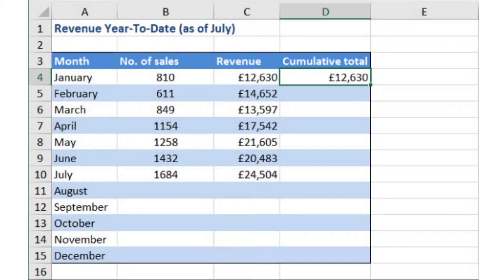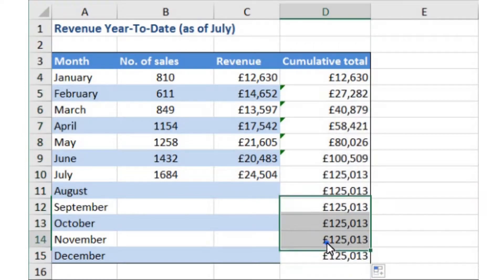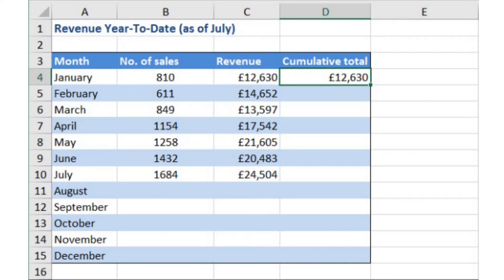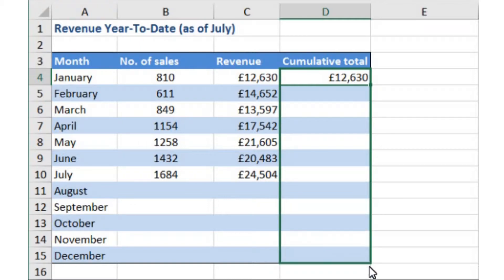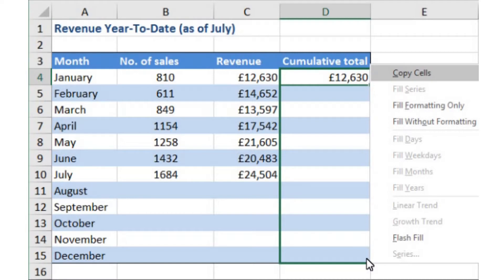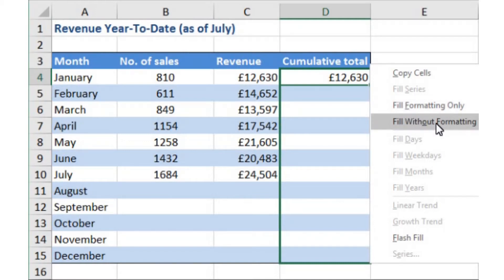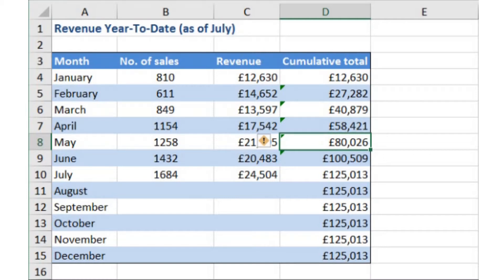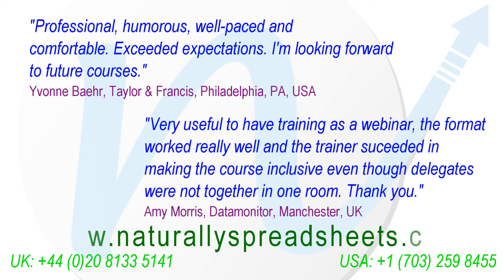Preserving cell formatting when dragging down a column in Excel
How to drag a formula or data down a column without over-writing cell formatting in the destination cells.